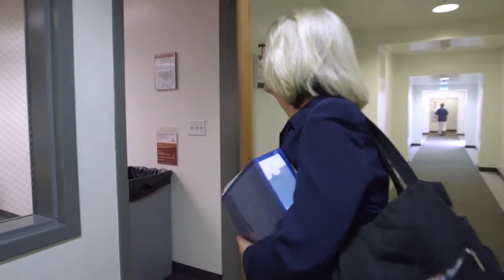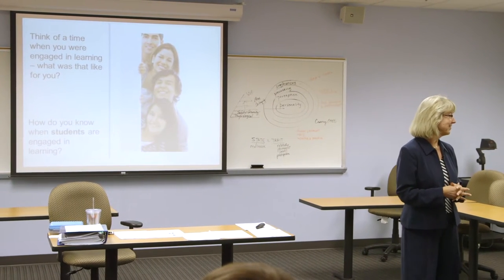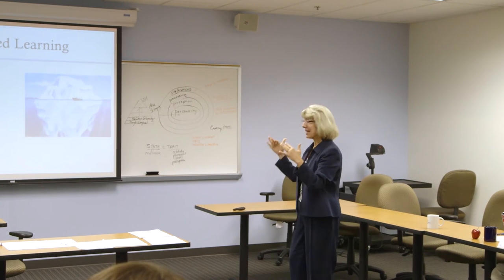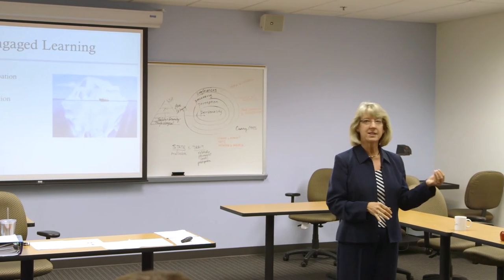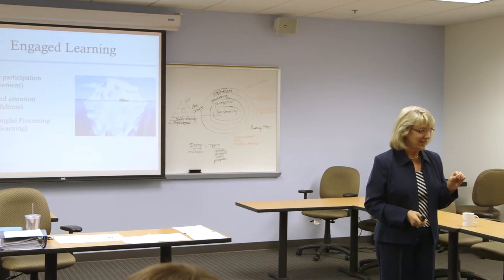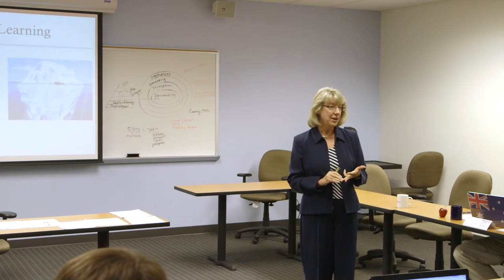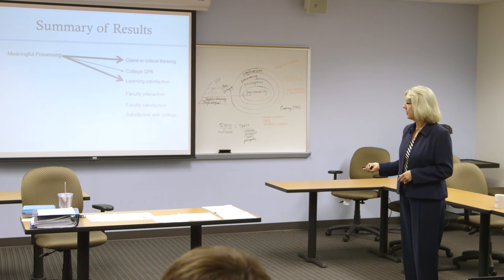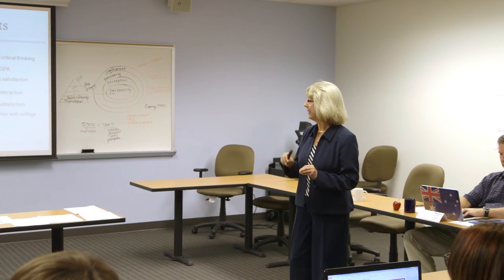Laurie Schreiner, PhD Lecture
Being meaningfully engaged in learning has a significant impact on student success. So, how do faculty help keep students engaged in the classroom? Watch an excerpt from a lecture with Professor Laurie Schreiner, PhD, during her Teaching and Learning in Higher Education course.

Schreiner, chair and professor in Azusa Pacific's doctoral programs in higher education, is a passionate educator and scholar who focuses on student success and thriving in college. Whether leading a class or conducting research, Schreiner strives to help students uncover a passion for learning as they better understand themselves and their discipline.